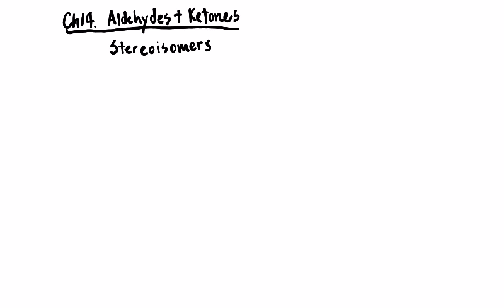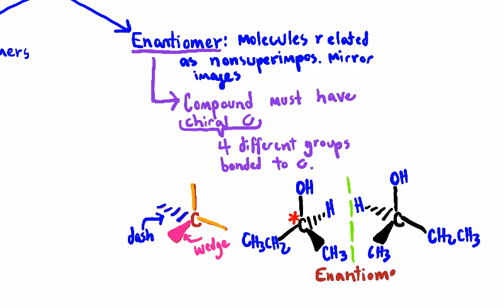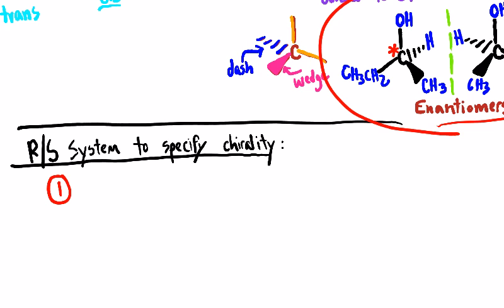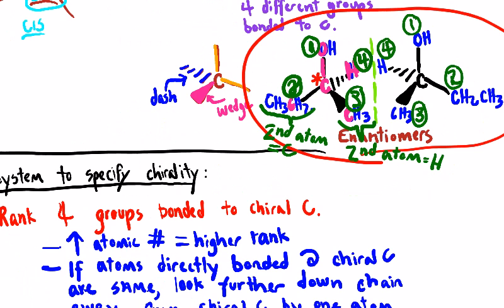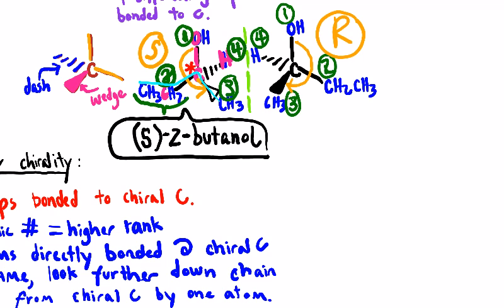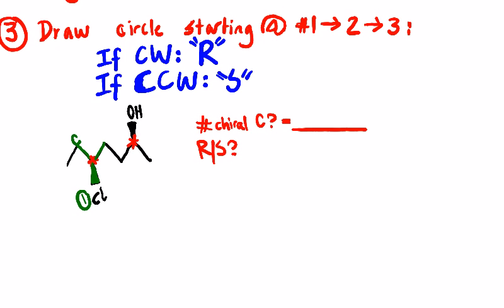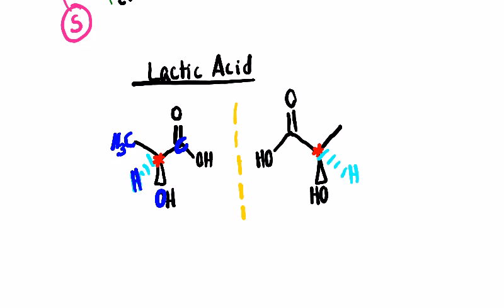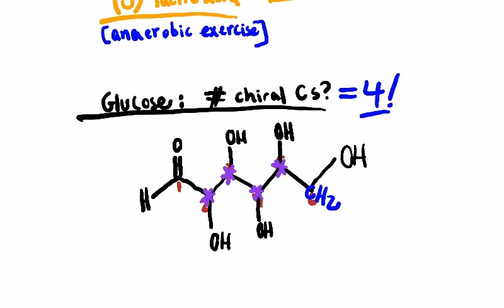BCH3023 Chapter 14 Chiral Carbons 092916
BCH3023 lecture for Sept 29, 2016 on stereochemistry and enantiomers.